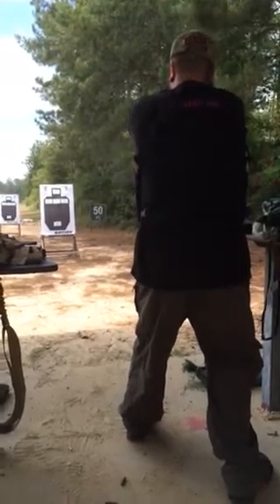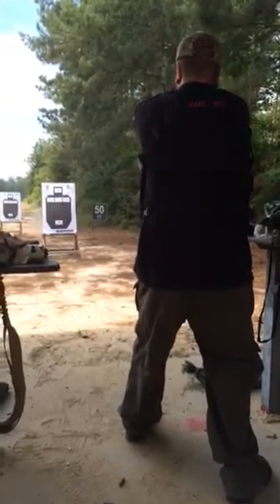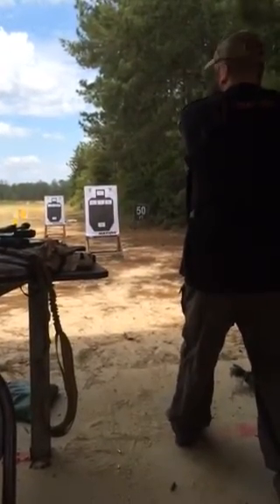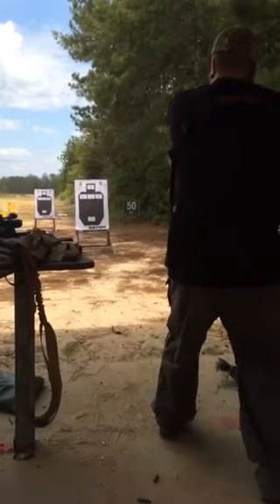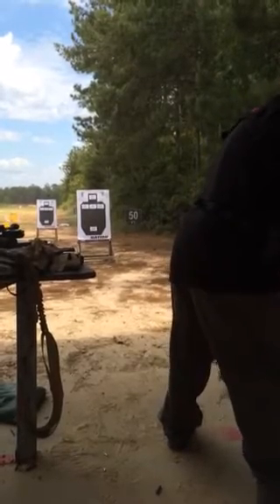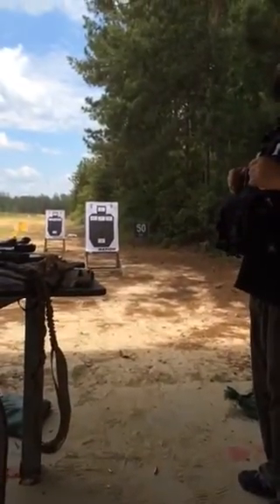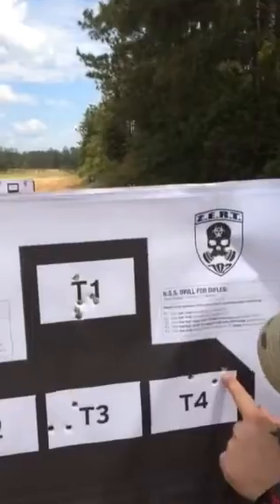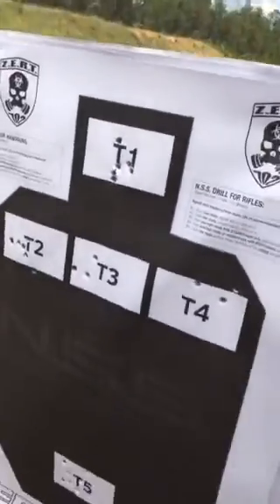NSS/IW - ZERT - may 24 2014 (Y273) pistol